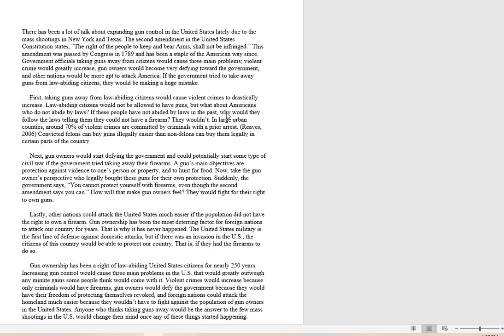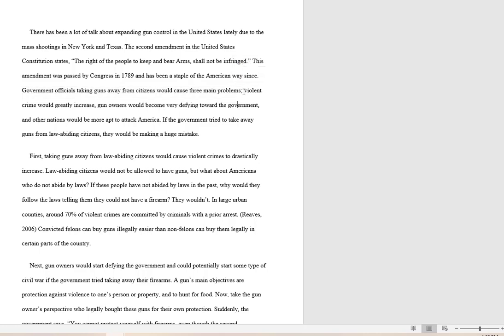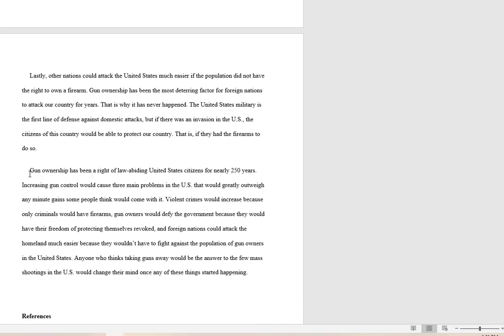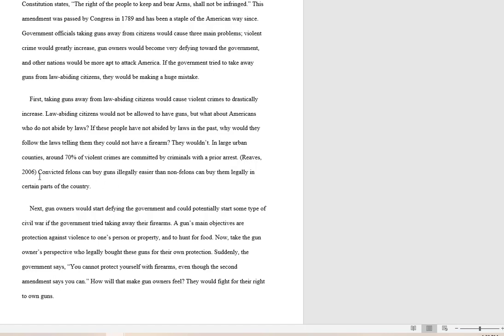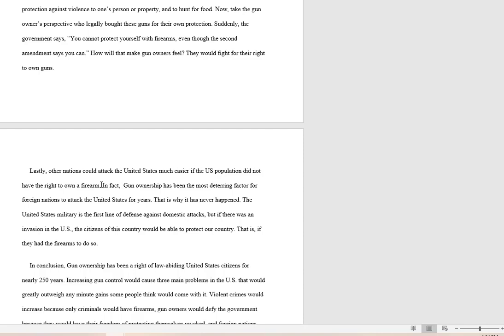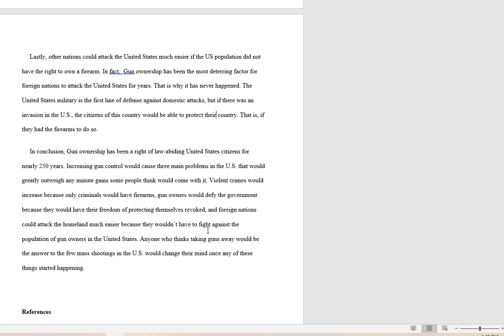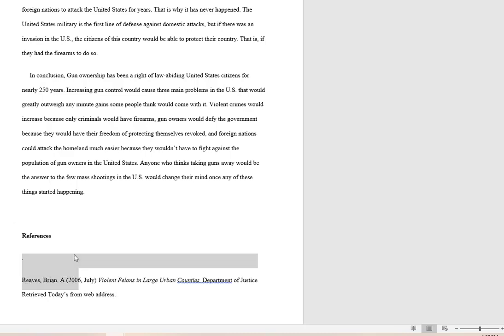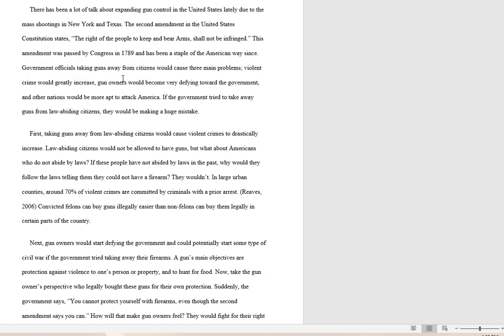Model Paper on Persuasive Essays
This video teaches you how to write a Persuasive Essay by studying a student sample paper.